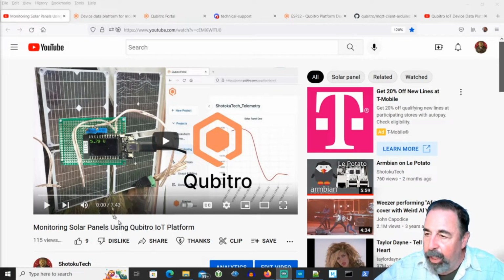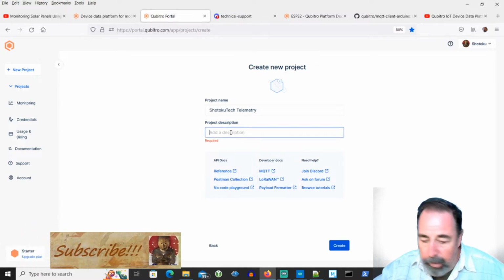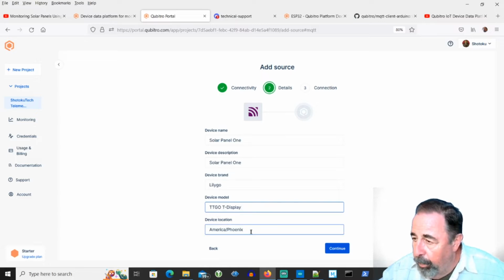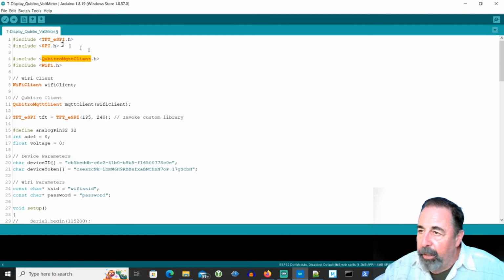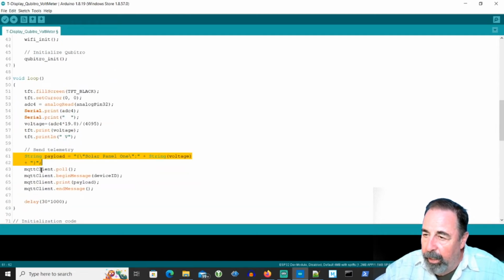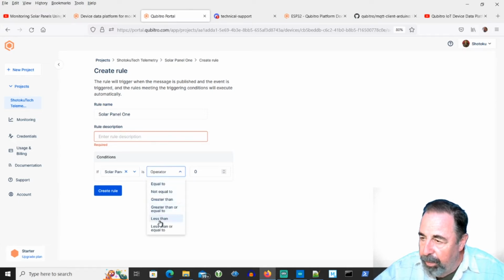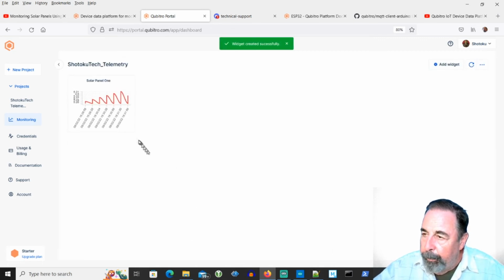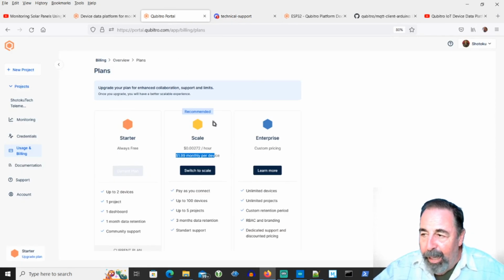Connecting TTGO T-Display to the Qubitro IoT Platform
Connecting TTGO T-Display to Qubitro IoT Platform.
In this video I show how to connect the Lilygo TTGO T-Display to Qubitro IoT Platform. Create a project. Add an MQTT device. Take note of the client ID and password. Mash up the ESP32 platform example code from Qubitro's documentation, with my TTGO T-Display Voltmeter sketch in Arduino IDE. The T-Display connects to the Qubitro IoT platform. Here we can review the data. Make charts from the data. Create rules to send webhooks. There is also a dashboard where we can add widgets from all the devices in our project. Finally, let's look at the features of the free Starter plan compared to the Scale plan.
Monitoring Solar Panels Using Qubitro IoT Platform.
Qubitro.com
Welcome: Online documentation with examples so you can start building solutions with Qubitro right away!
LILYGO ESP32 T-Display Module